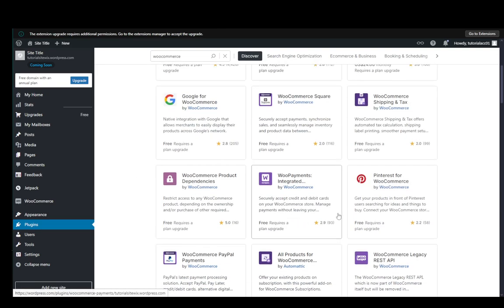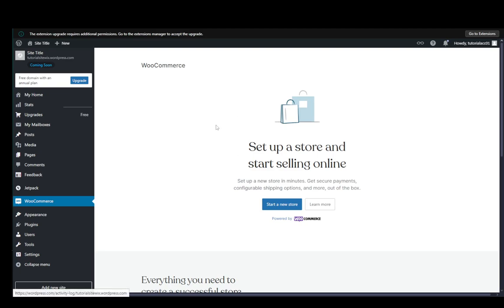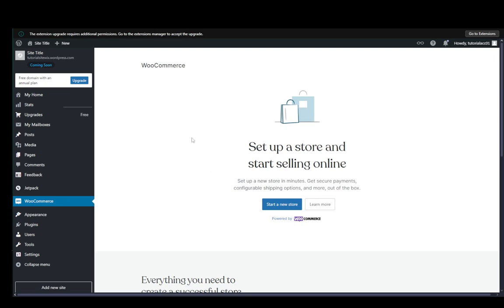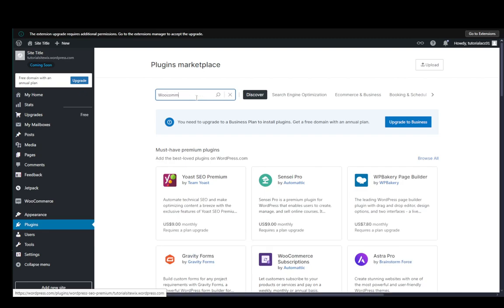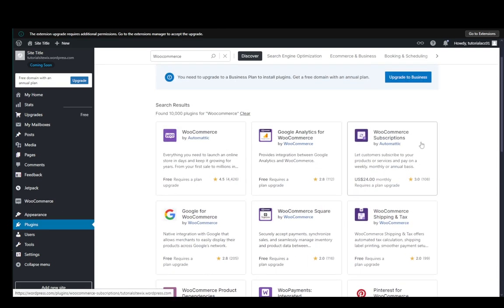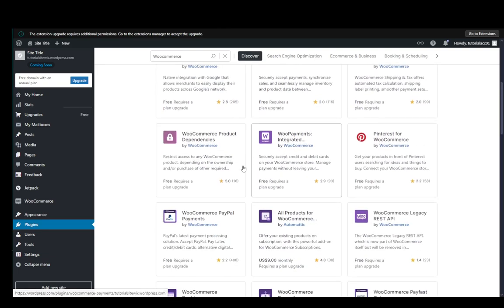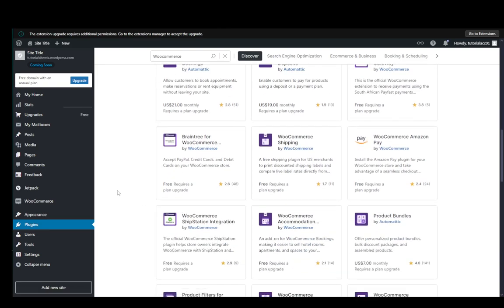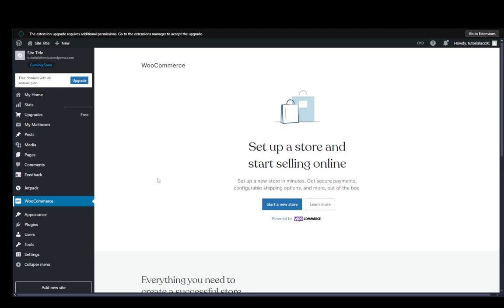How To Set Up WooCommerce In WordPress Tutorial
Today we talk about set up woocommerce in wordpress,woocommerce tutorial,woocommerce for beginners,woocommerce tutorial for beginners,woocommerce setup